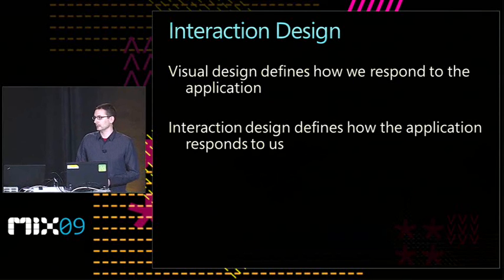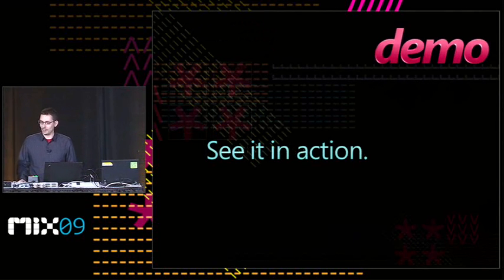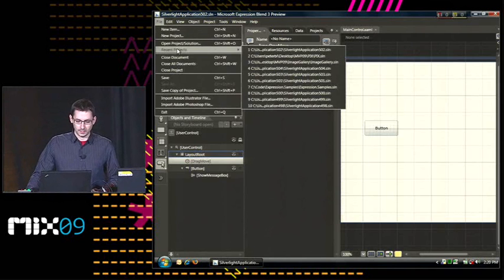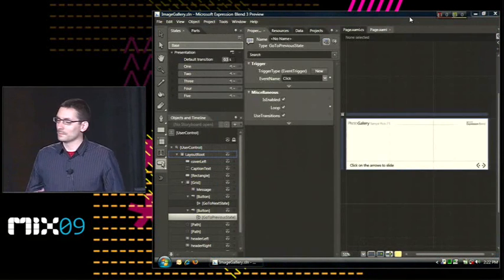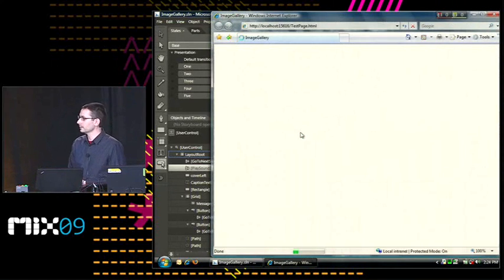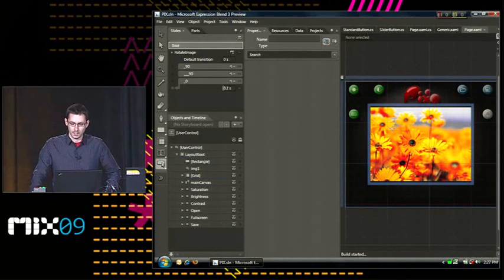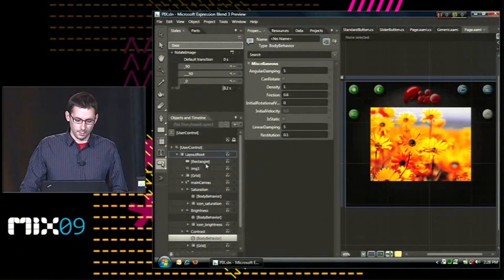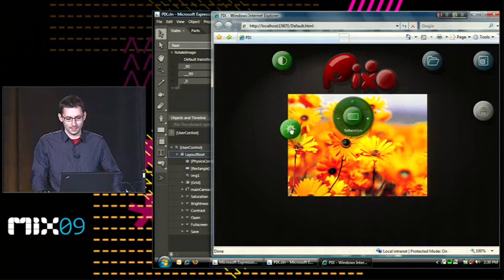MIX09 Creating Interactivity with Microsoft Expression Blend